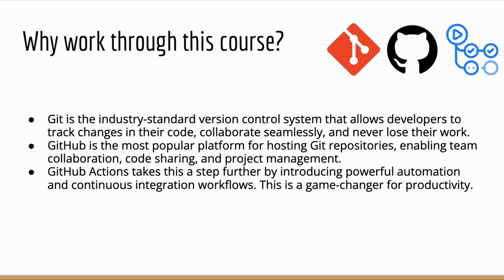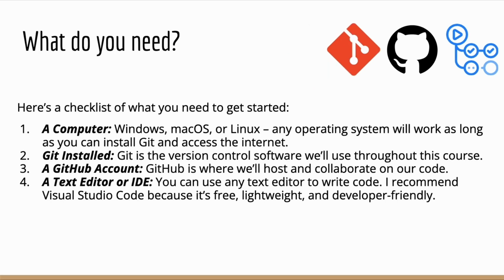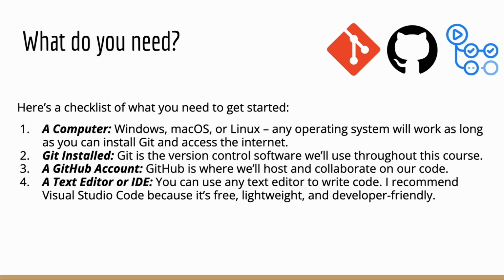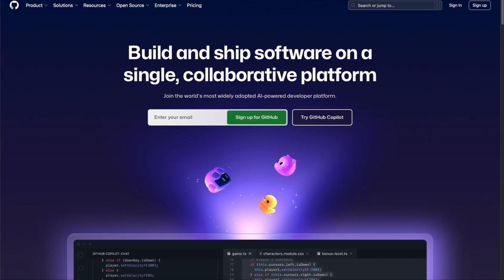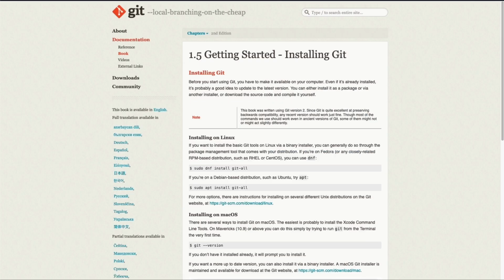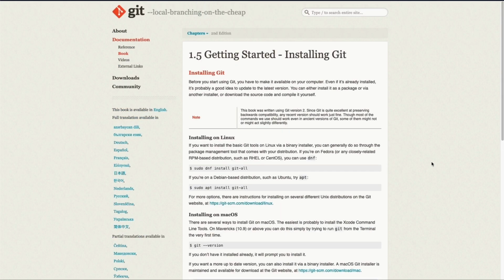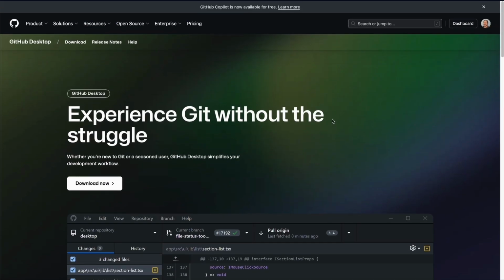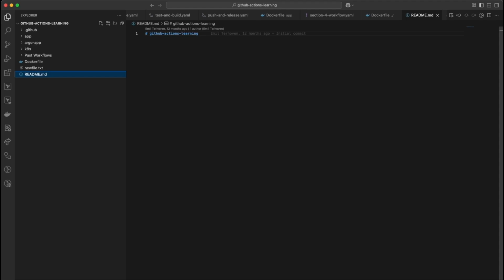AN INTRODUCTION TO GIT, GITHUB AND GITHUB ACTIONS PT1: INTRODUCTION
In Section 1 of this course we will introduce the concepts we will cover in this short course: Git, Github and GitHub Actions.

You can find my deep dive into GitHub Actions on Udemy